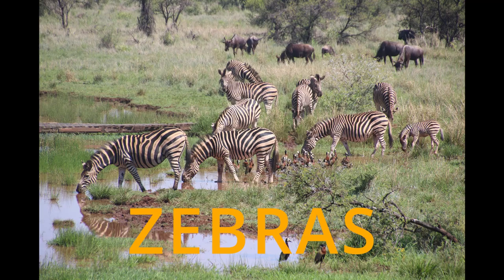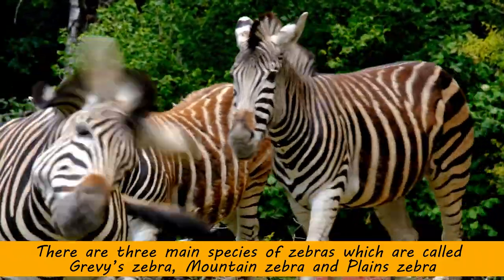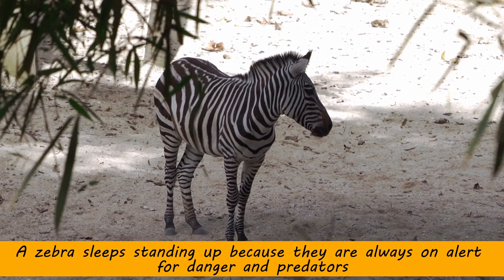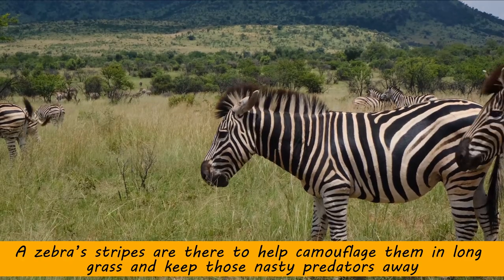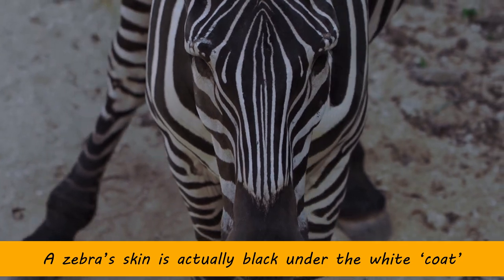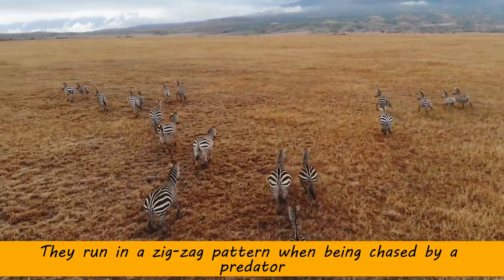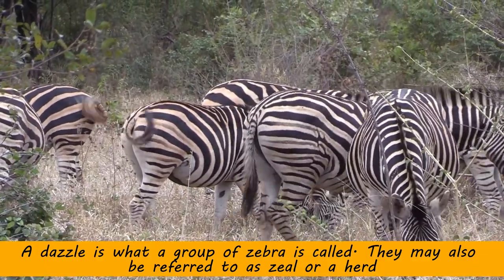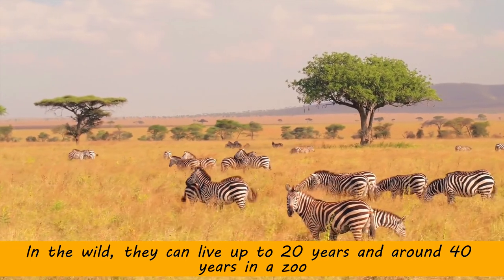Zebra Facts for Kids | Interesting Amazing Facts about Zebras for Children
This is an educational video for children. Here are some interesting and fun facts about Zebras.

• Mostly found in Africa, they live in grasslands and savannah woodlands.
• There are three main species of Zebras which are called Grevy’s, mountains and plains.
• The Grevy’s zebra is the largest, standing about 1.5 meters (5 ft.) tall from hoof to shoulder and weighing from 350-450 kg.
• A zebra sleeps standing up because they are always on alert for danger and predators. They sleep any time they have the chance to.
• A zebra’s stripes are there to help camouflage them in long grass and keep those nasty predators away.
• Recent research showed that their stripes may have evolved to keep biting insects away! Their pattern seems to confuse flies and other insects.
• A zebra’s skin is actually black under the white ‘coat’.
• No two zebras have the same stripes. They are as unique as human fingerprints
• A zebra can run as fast as 40 miles per hour.
• They run in a zig-zag pattern when being chased by a predator.
• They are herbivores and spend most of their time eating grass.
• A dazzle is what a group of Zebra is called. They may also be referred to as zeal or a herd.
• A male zebra is called a stallion, a female zebra is called a mare and a young zebra is called a foal.
• In the wild, they can live up to 20 years and around 40 years in a zoo.

10 amazing facts about zebras,  top 5 amazing facts, short amazing facts, today's amazing facts, short educational videos, best educational youtube channel